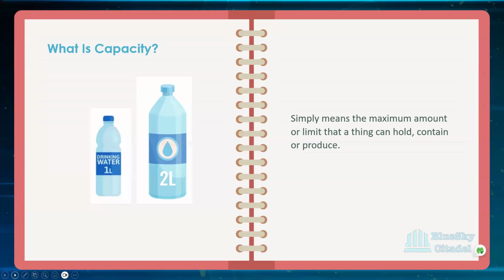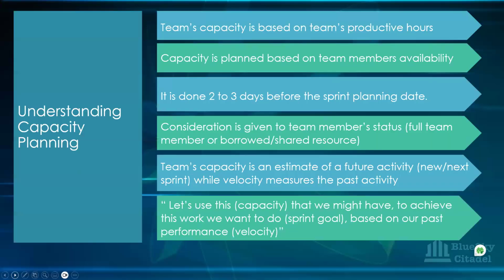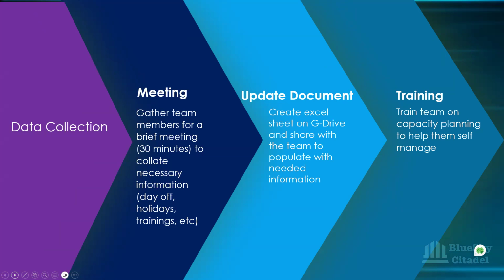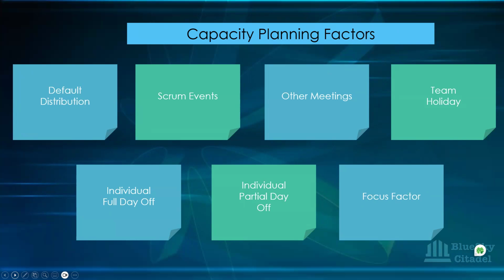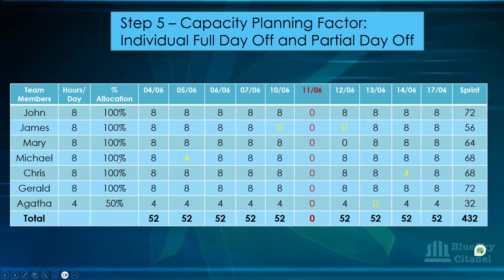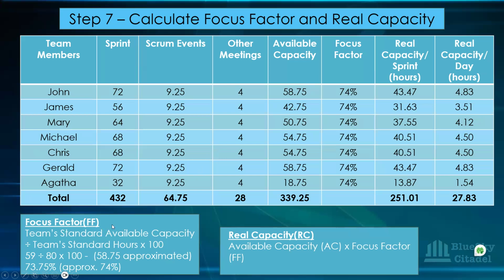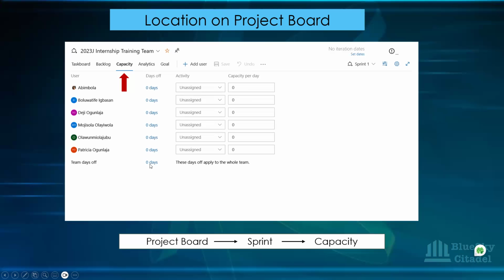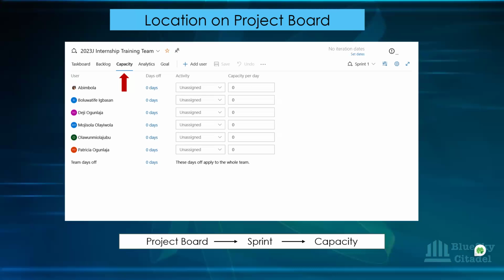CAPACITY PLANNING - 28MAR25